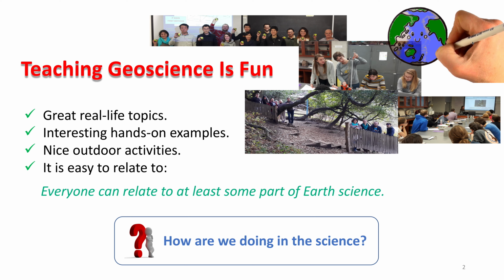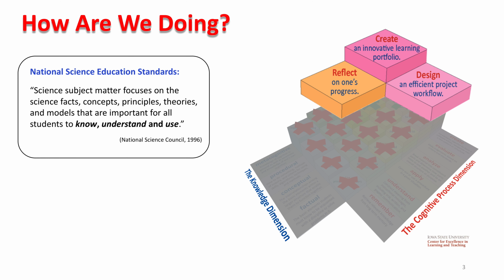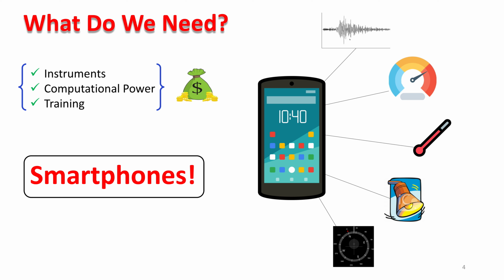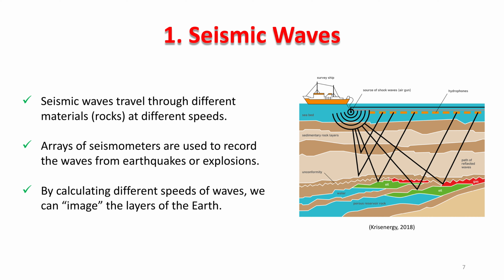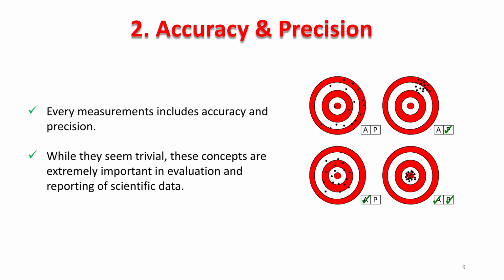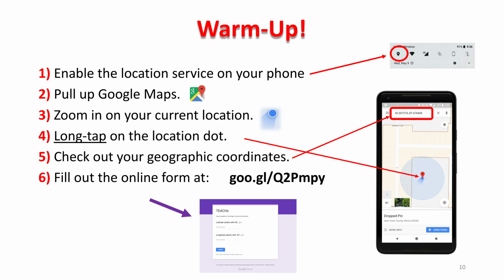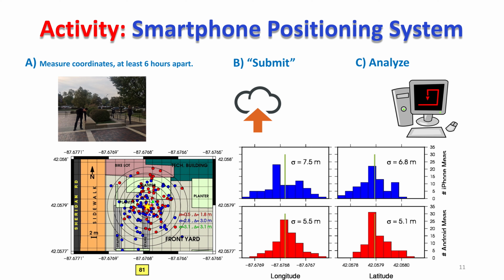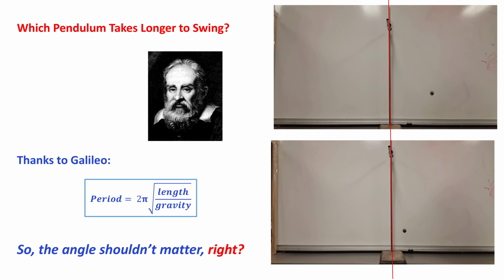Using Smartphone Technology in Geoscience Education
Here I discuss the potential of smartphones for being used as educational aids in Geosciences. This was first presented in TEACHX 2018.